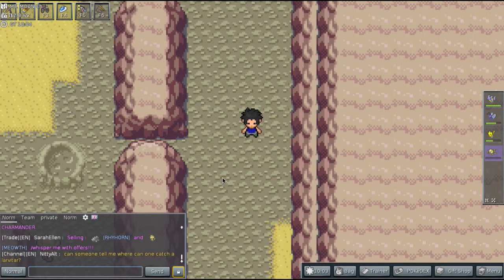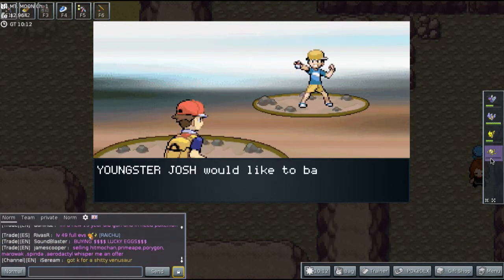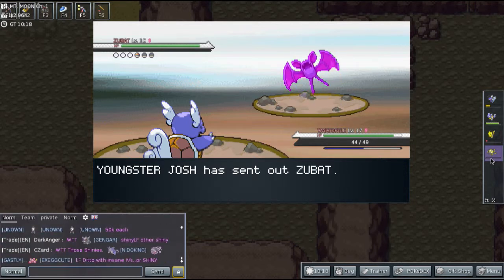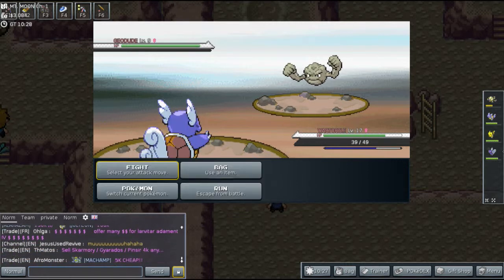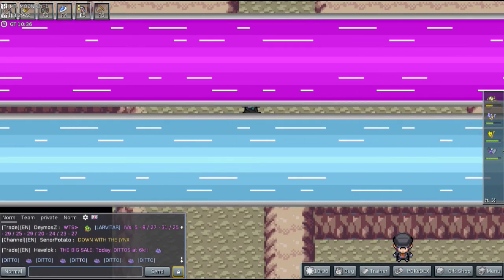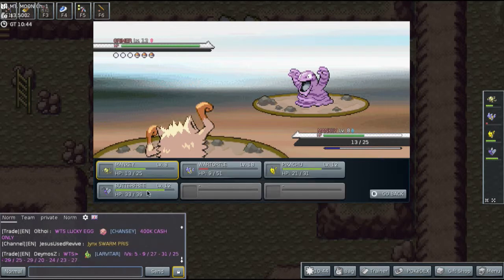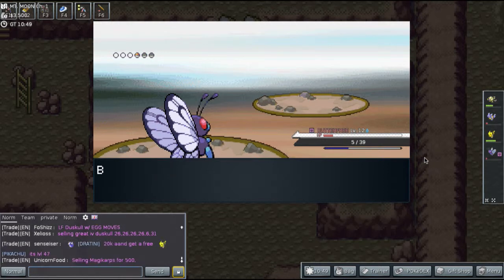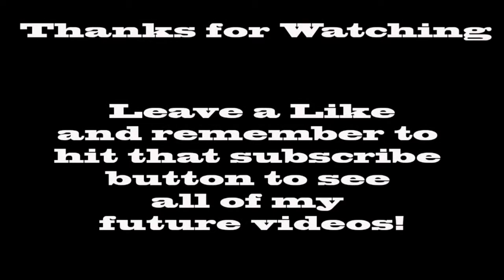PokeMMO Episode 10: Spelunking #2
Let me know what pokemon I should catch and critiques of my video in the comment section down below! Thanks :D